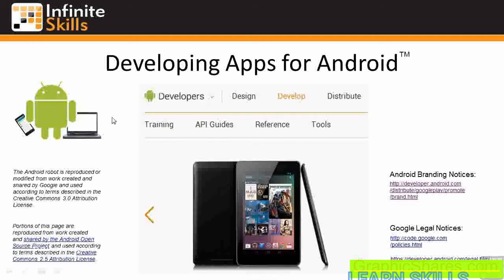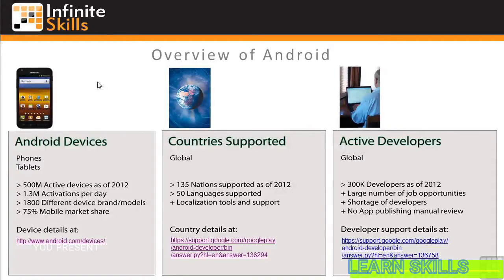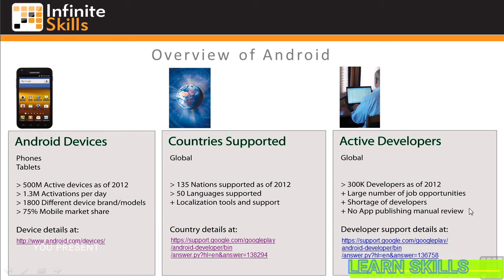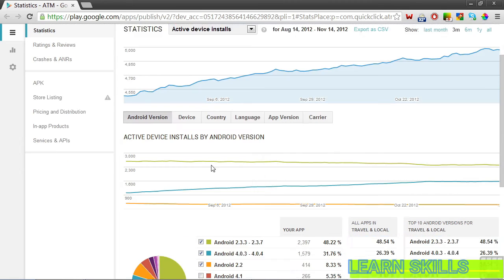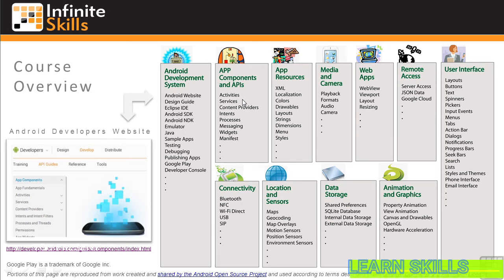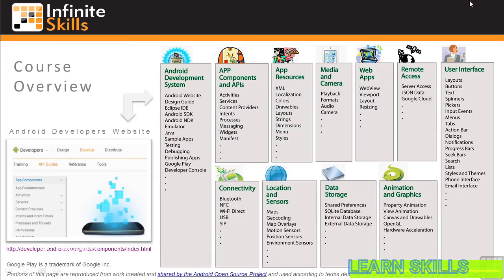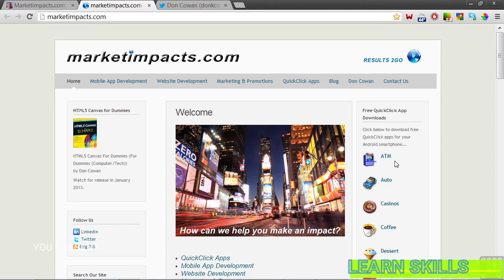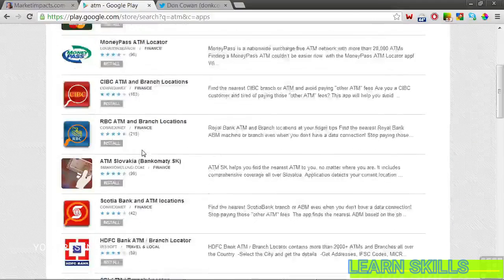📲 ANDROID APP PROGRAMMING, Using The Development System To Create Apps for BEGINNERS 📲 VIDEO 01